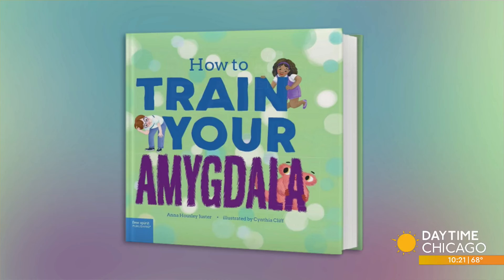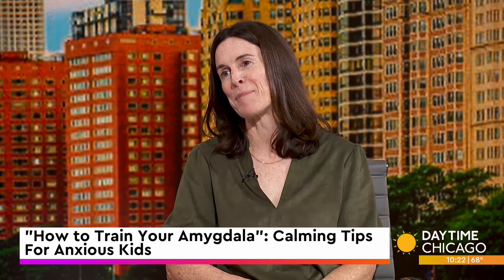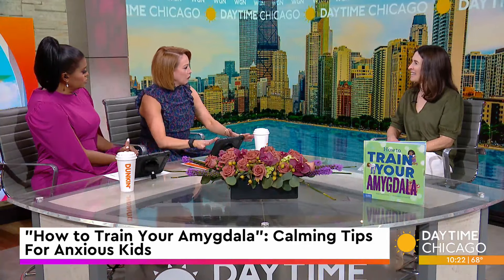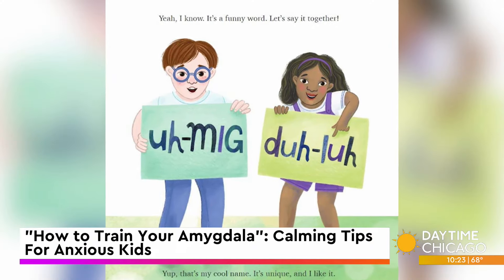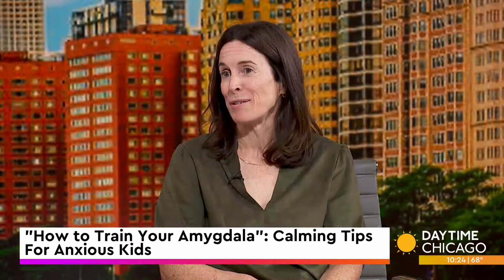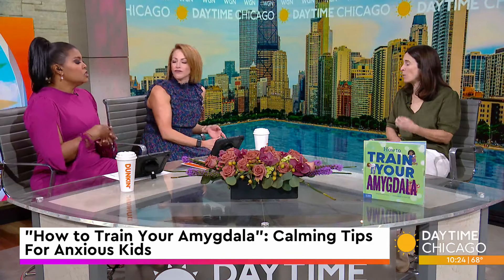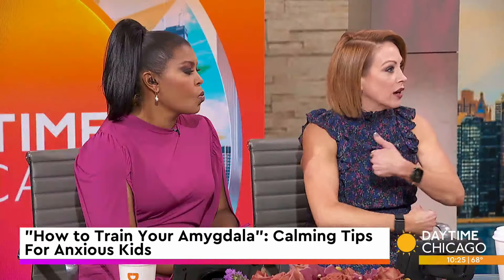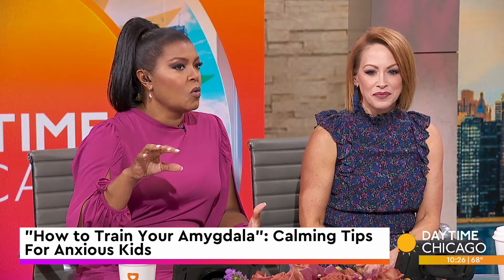"How to Train Your Amygdala": Calming Tips For Anxious Kids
"How to Train Your Amygdala" by Anna Housley Juster introduces potentially complex concepts in kid-friendly ways to help children learn to calm their own threat response in the brain.

Anna sat down with us to share tips for the parents and caregivers out there to help calm anxious kids.